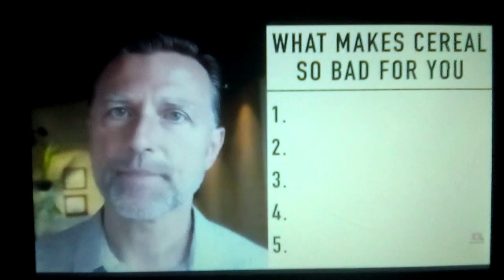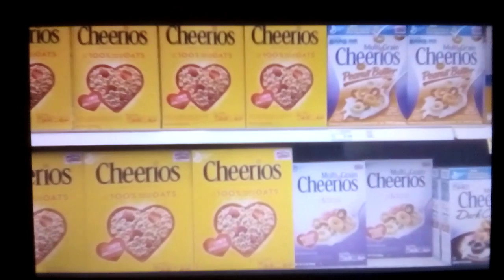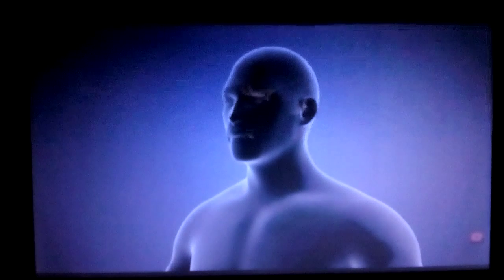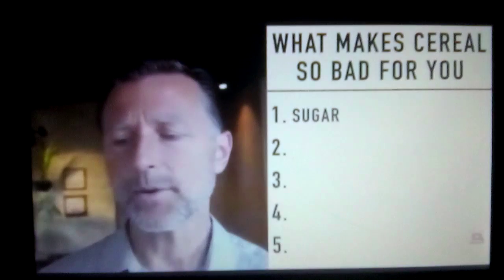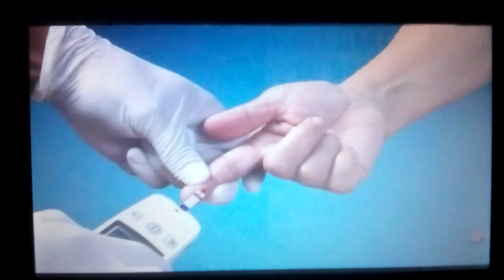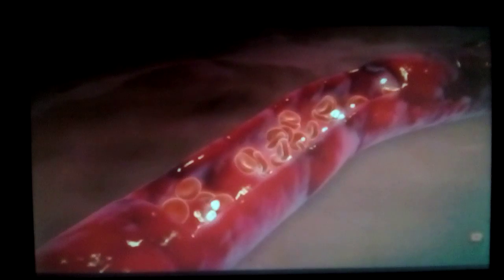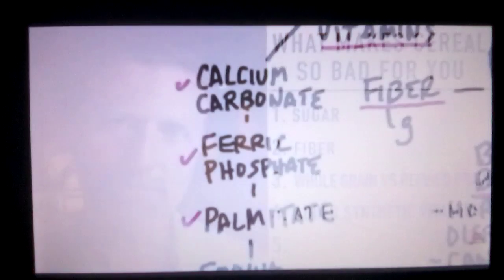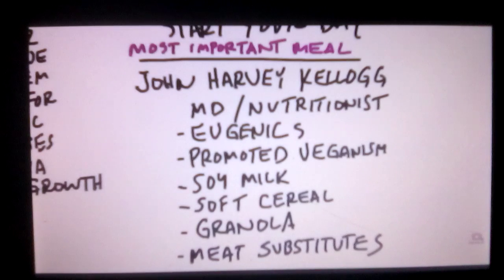B4T Brian Fritz Network 126 Did Feed Me Better than he Fed Himself....